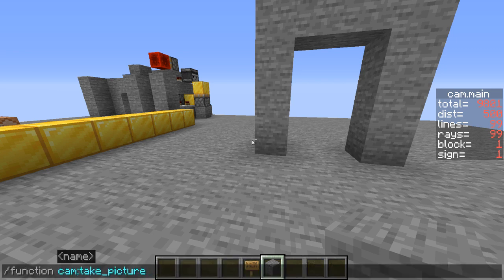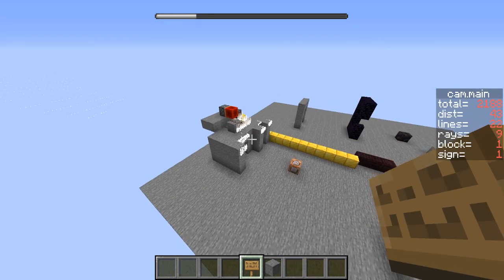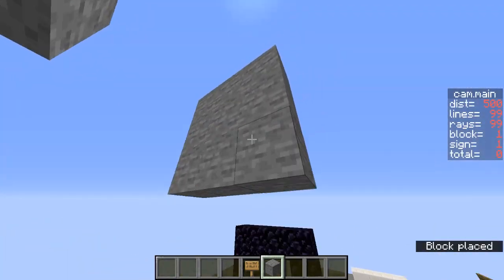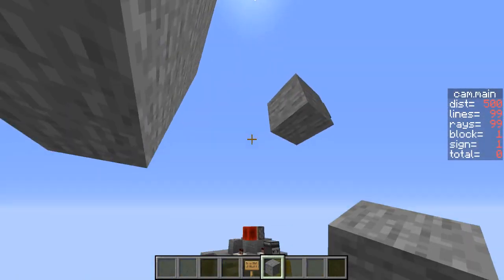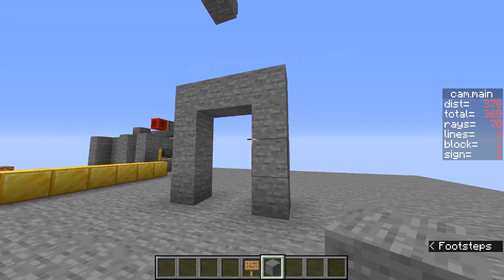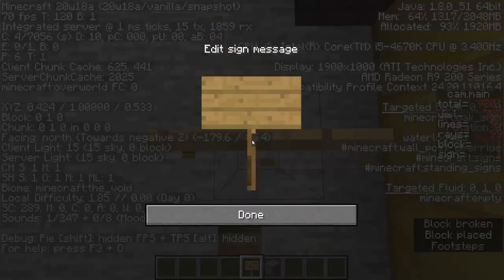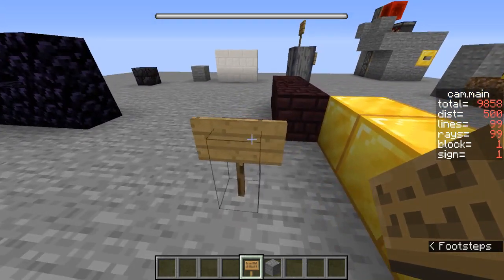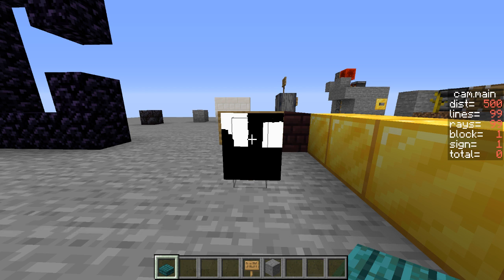Prototype camera datapack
In this video I go over the underwhelming prototype of my camera datapack. I am planning on adding actual color and everything to this soon, I thought I would share where it is though.